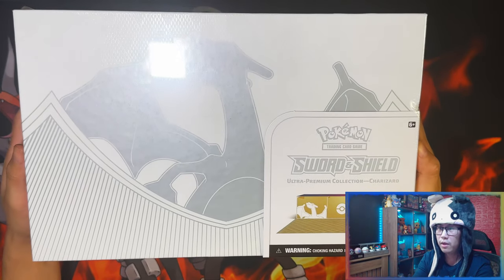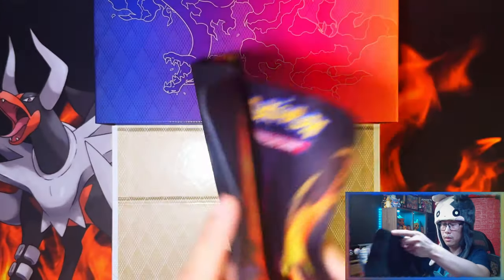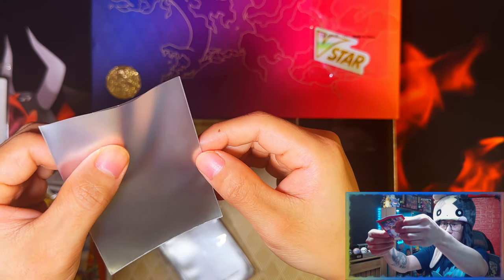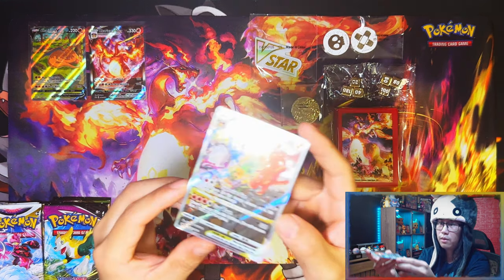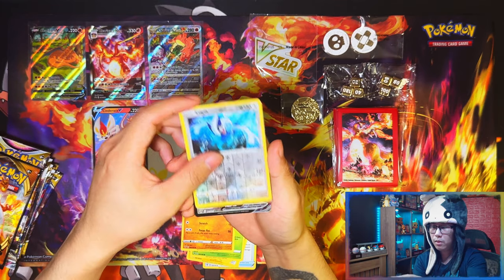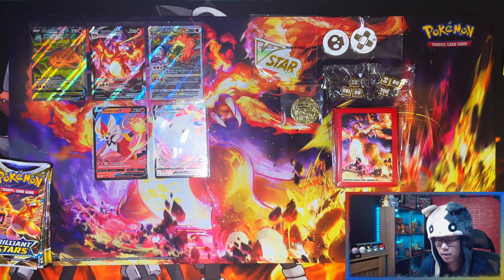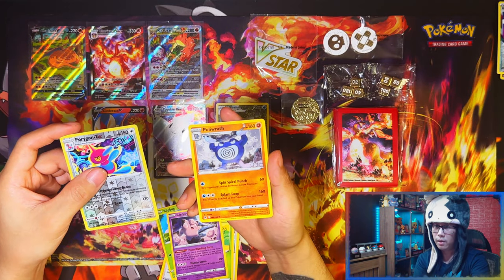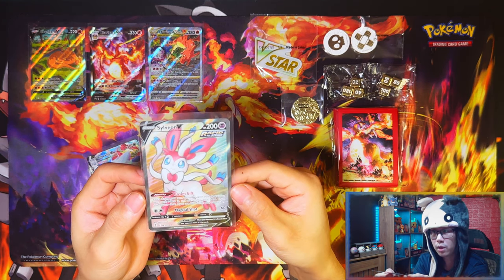*These Charizard Promos Are 😍🔥* Pokemon Charizard Ultra Premium Collection *OPENING*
In this video i am opening a Pokemon Charizard Ultra Premium Collection.
The most anticipated and most sort after product of 2022, probably the best product of 2022 as well! Featuring probably the best alternate art Charizard promo cards of 2022 as well!!!